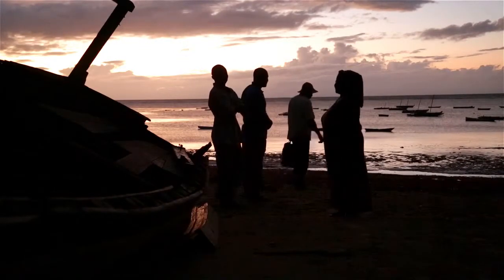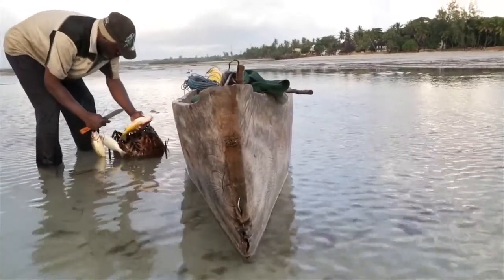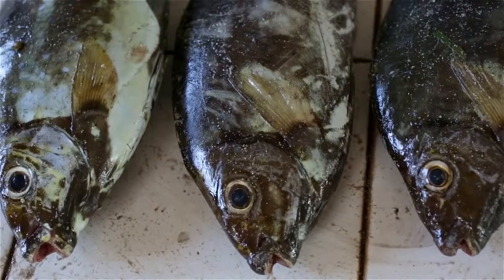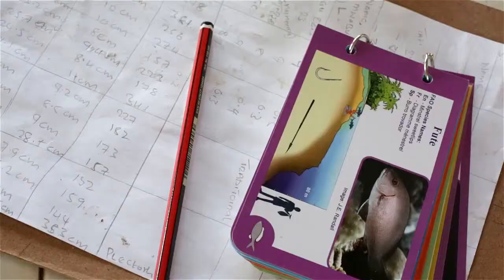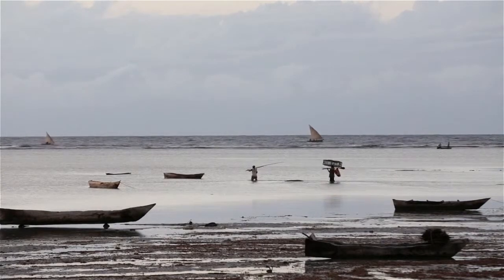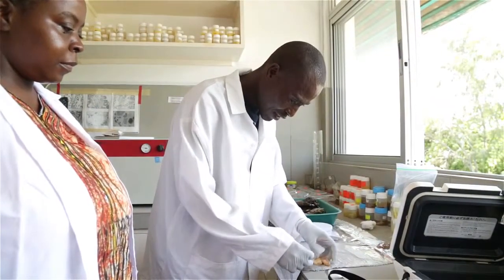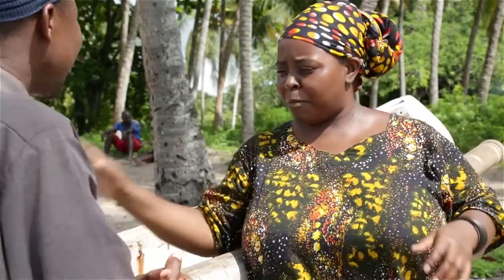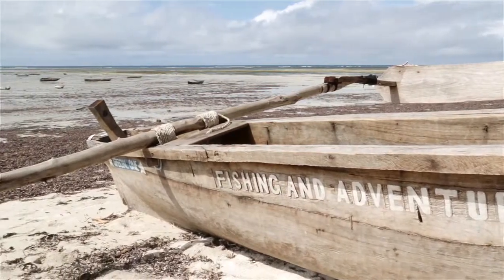Becoming a top female fisheries researcher in Kenya